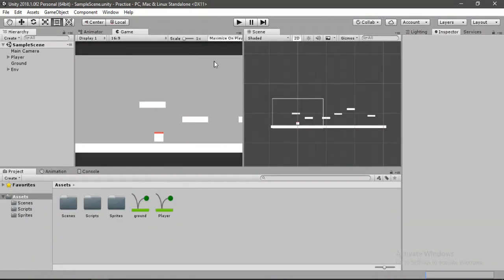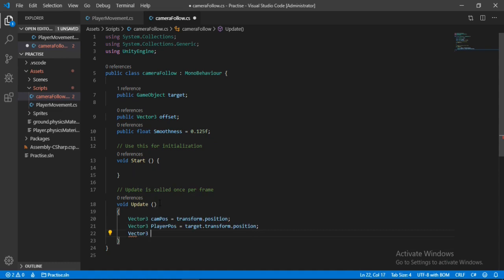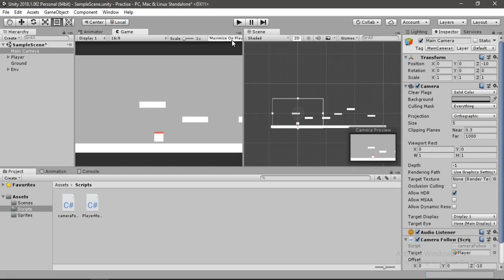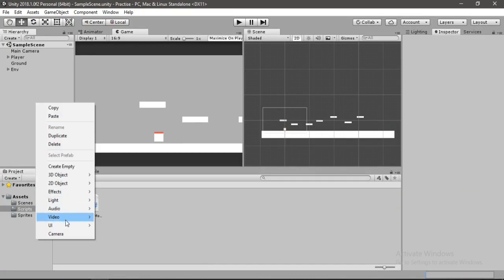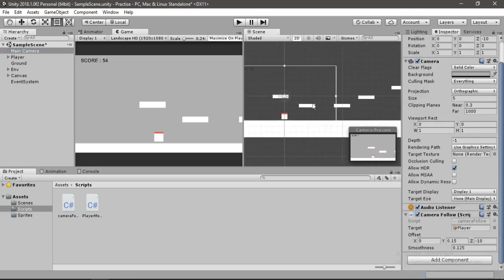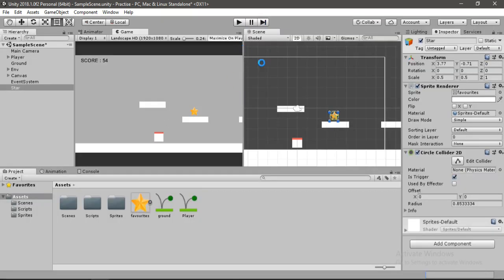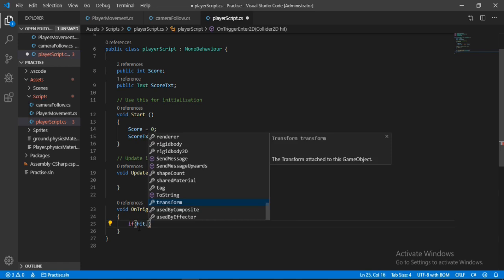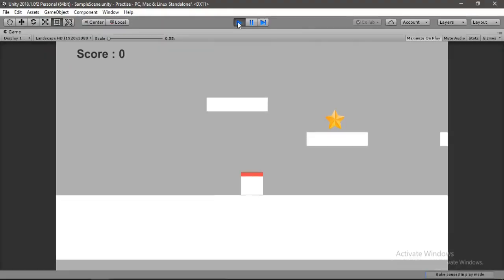How to make your FIRST GAME in UNITY - Camera Follow & Score System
In this video i will show you how to make the camera follow the player smoothly and how to make the score system using pickups.

This Course will help you understand the basics of unity, you can use this method and apply it to all sorts of platformer games and other 2D Games.

We will not be importing anything inside unity instead we will learn to create everything  inside of unity itself.

And in the Next Video we will look into player death and restarting the game using gameover panel. THANKS